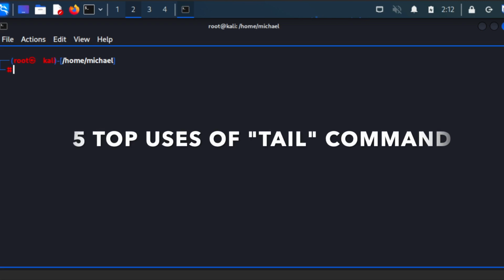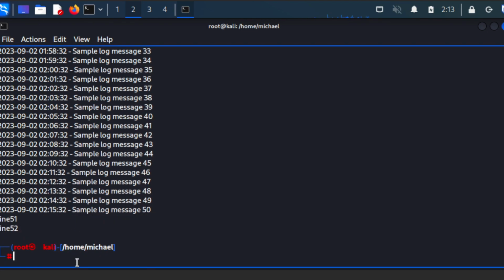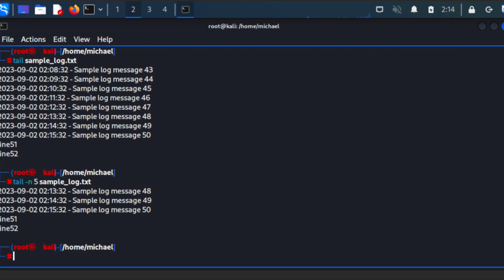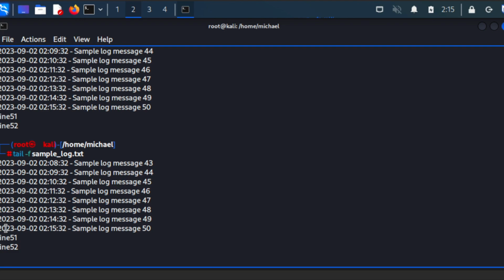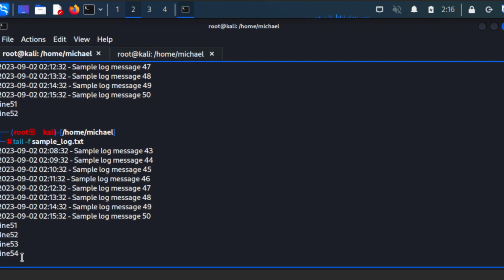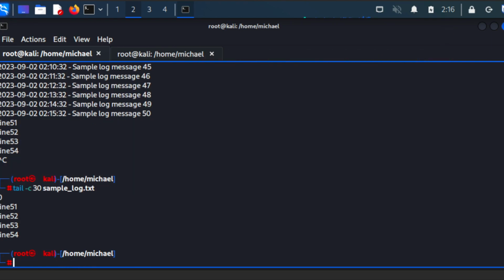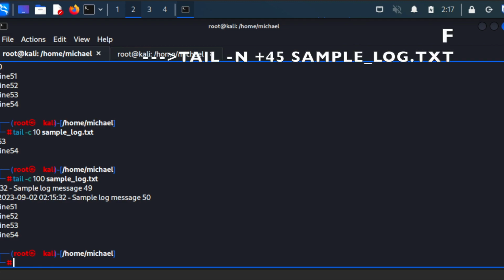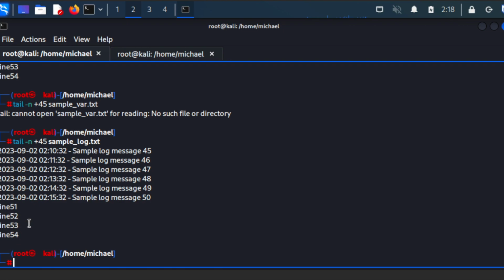How to use tail command in Linux | Top 5 Uses For Linux tail command with Examples !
How to use tail command in linux top 5 uses!

The tail command is more than just viewing the end of files; it's a potent tool in real-time monitoring and diagnostics.
Watch my top 5 uses video.